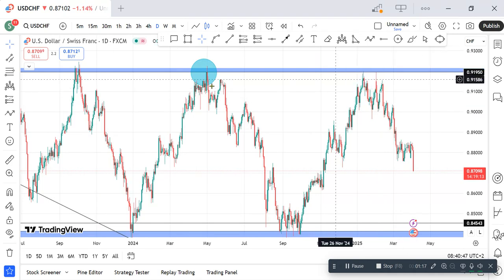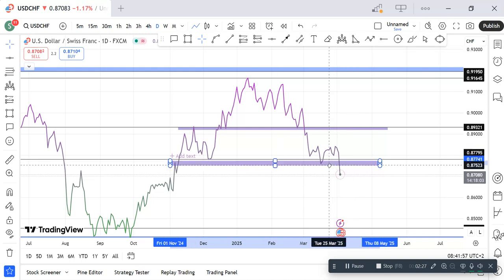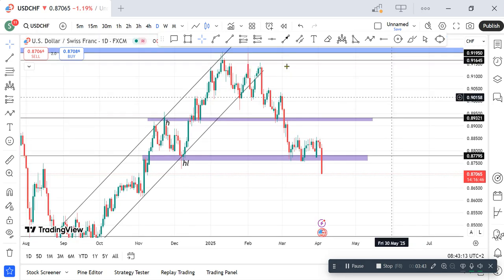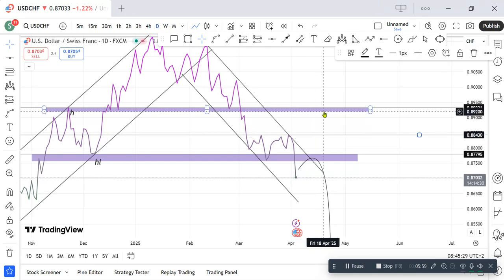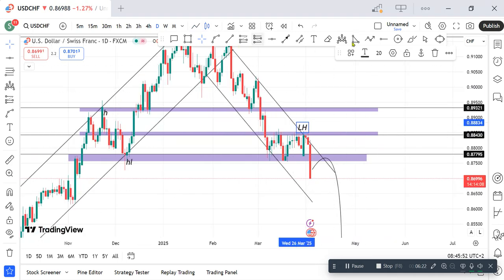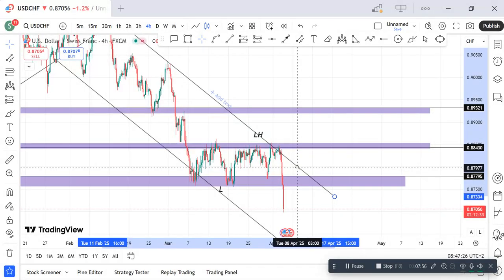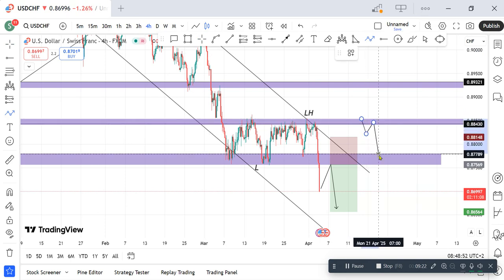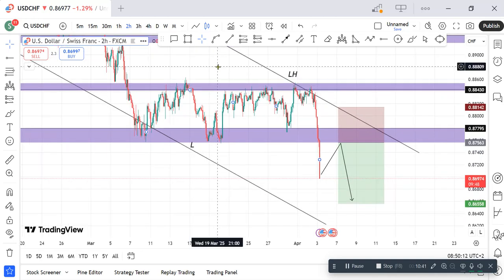How to trade USDCHF in 2025! [Best strategy to avoid losses]